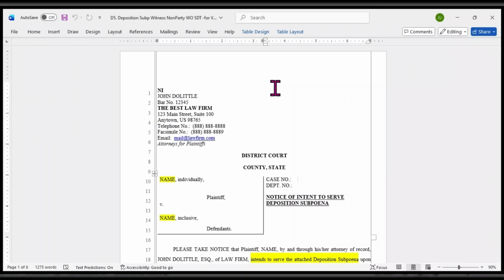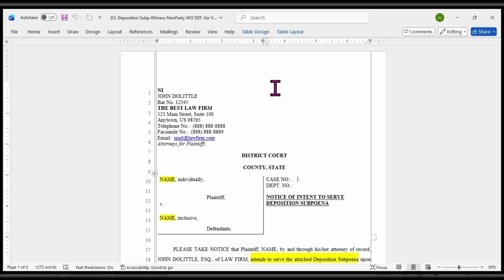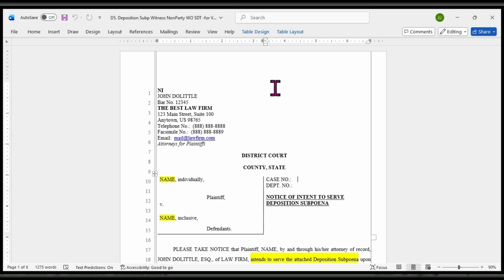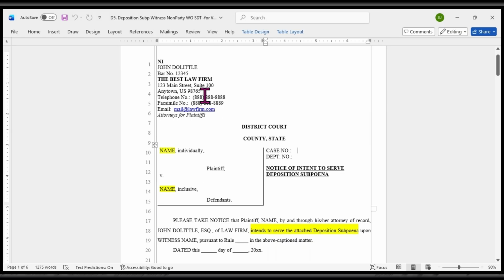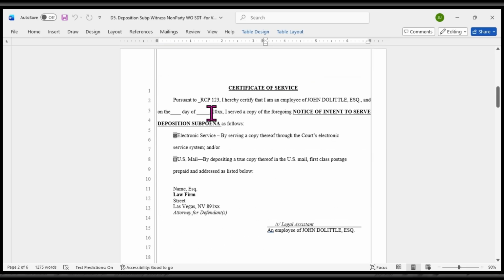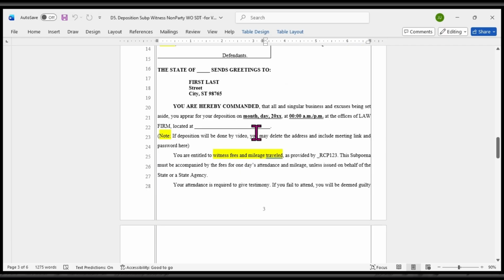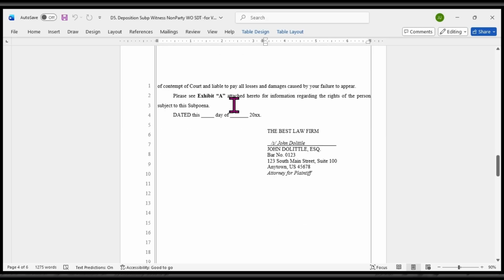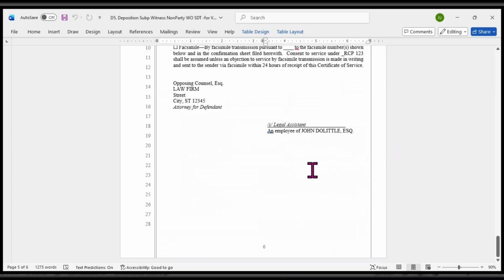📄 D5. Easy Steps to Drafting Deposition of Witness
Learn how to confidently draft a deposition subpoena to a non-party witness with this step-by-step tutorial. This video walks you through the essential components of setting depositions, including staying organized, calendaring deadlines, setting the court reporter.  You'll also learn how to properly format the document, communicating with opposing counsel, ensuring compliance with local court rules, reviewing the document for completeness and accuracy.

Perfect for new and experienced legal assistants working on civil litigation cases. Whether you're assisting in personal injury, civil litigation, or other legal matters, this guide is perfect for beginners and experienced legal support staff alike.

What’s next?: In the following videos we will go over setting the Depositions of 30(b)(6) designee.